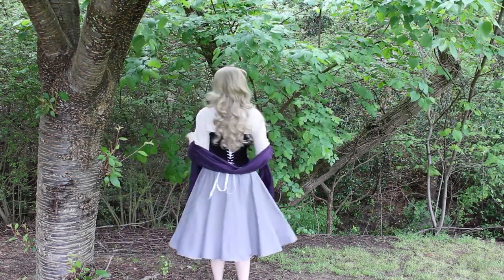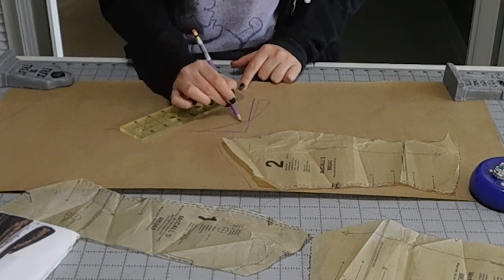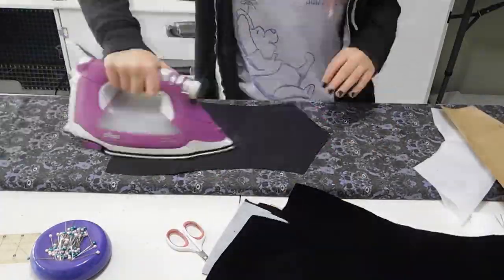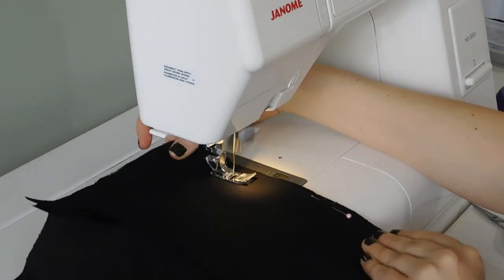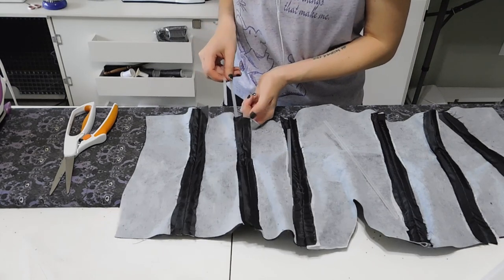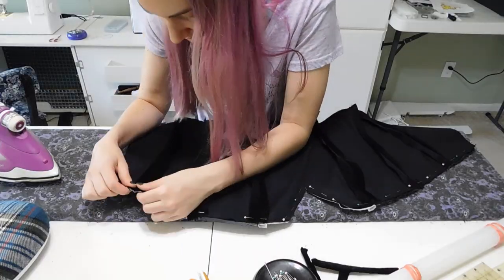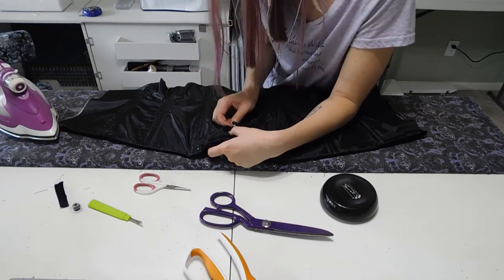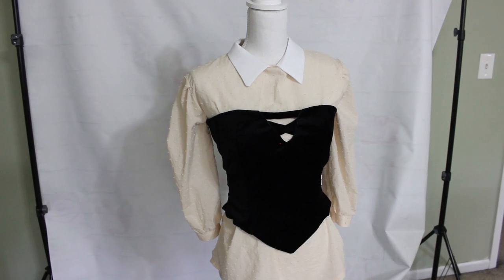Making Briar Rose's Bodice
In this video I will show you how I made Briar Roses bodice, the entire Briar Rose costume only took about 12 hours to make, with less than $60 spent on materials using as much as I can from my supply stash.

Materials mentioned in this video:
1 yard velvet
1 yard lining fabric
1.5 yard fusible interfacing
3-5 yards plastic boning
24 grommet sets (and grommet setting kit and tools)
McCalls Pattern 6343

All funds go towards materials for costumes and upgrades to equipment.